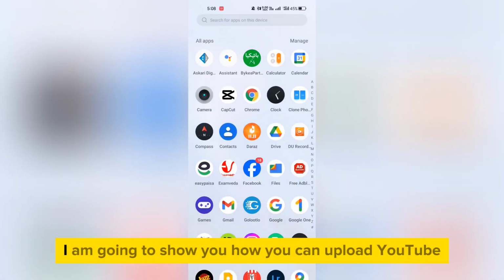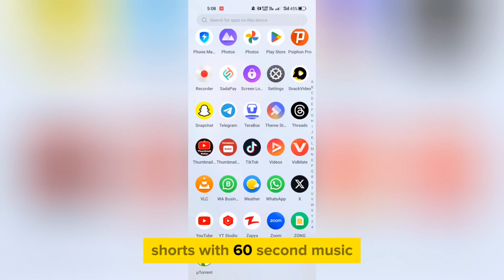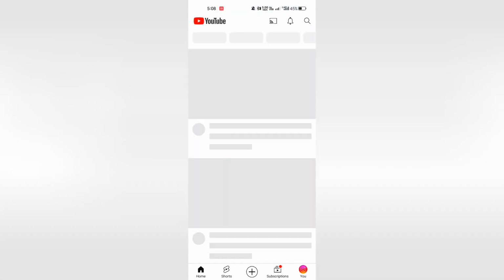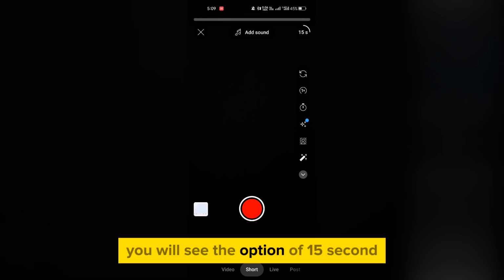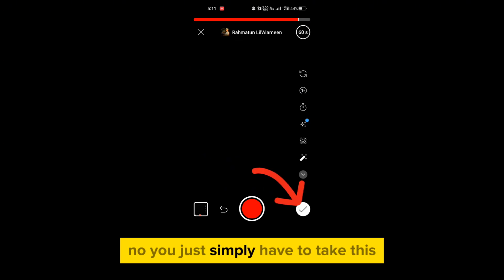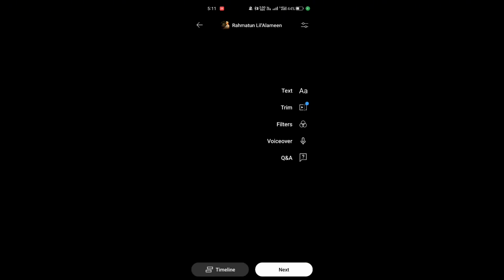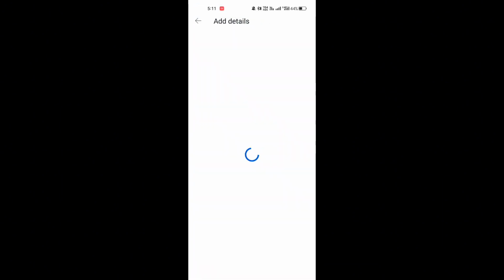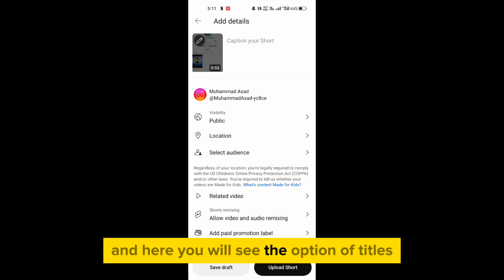How to use songs/music in YouTube Shorts without copyright